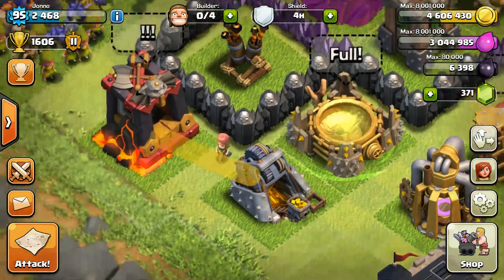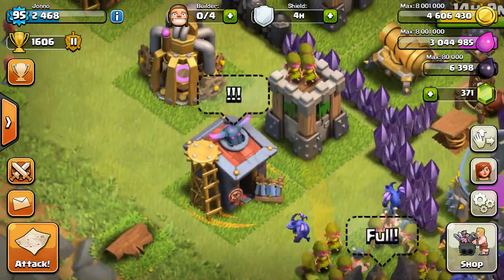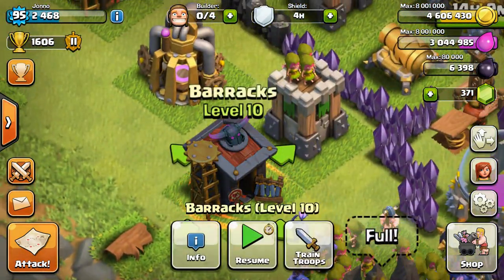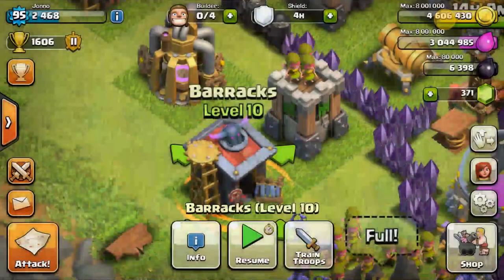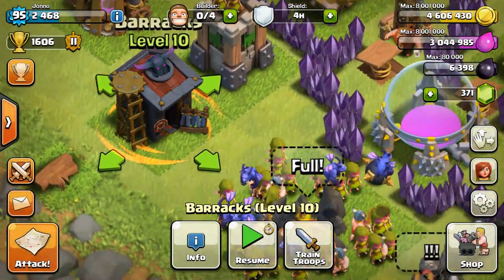Clash of Clans - Boost Pause for Maintenance Breaks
Recording Studio Equipment List:

Elgato Game Capture HD, Xbox and PlayStation High Definition Game Recorder for Mac and PC, Full HD 1080p

Samsung Galaxy S5 16GB Black (the best phone ever!)

Latest Model of the Toshiba Satellite I use:

Limostudio Chromakey Green Screen Kit w/Lights

Jebsens Mr Octopus Adjustable Phone Tripod for Android or iPhone Devices

Plantronics Audio 478 Stereo USB Headset

Seagate Backup Plus 1TB Portable External Hard Drive USB 3.0 (Black)